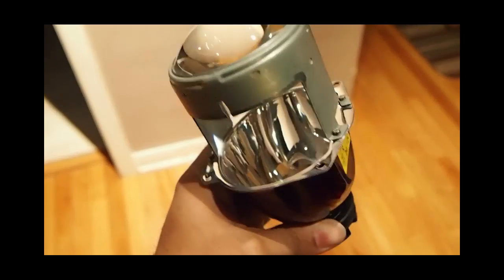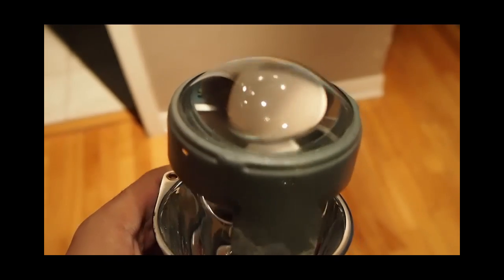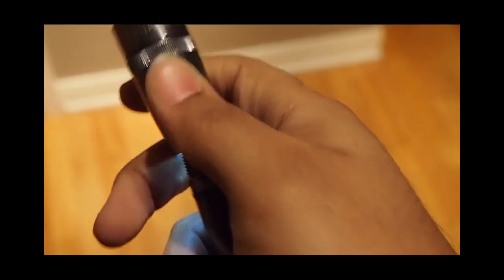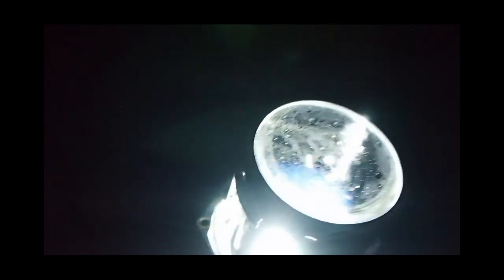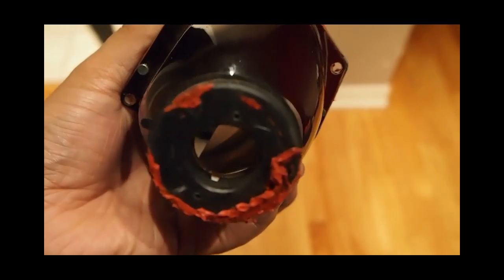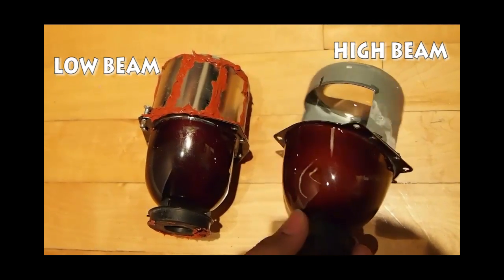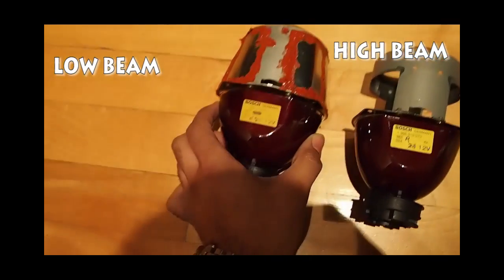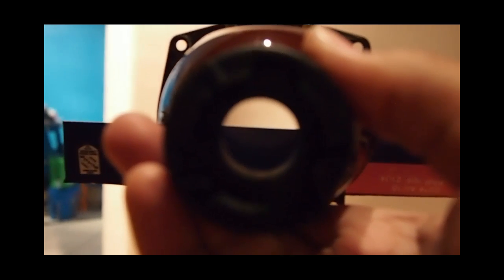HOW CAR PROJECTORS WORK?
In this video I show you how projector headlights create a razor sharp line on the low beam setting. I took Bosch projectors at a scrapyard from a 2001 Ford-Mercury Cougar. Low-beam projectors work with a reflective surface like a flashlight, but wider to create a larger beam of light. Then there is a lens to focus the light and it has a ridge in the middle to help separate the light. and finally, the most important of all is a plate between the bulb and the lens which create a separation and because the lens reverse the light, the beam of light is blocked on top. The result is focused light on the floor and it is cut straight at a certain height.

Projector lens